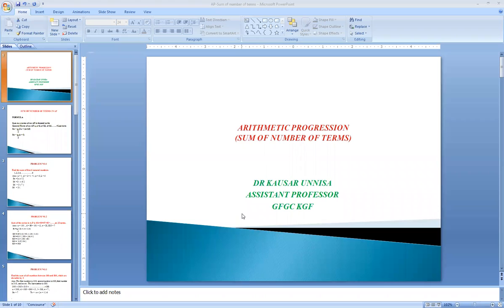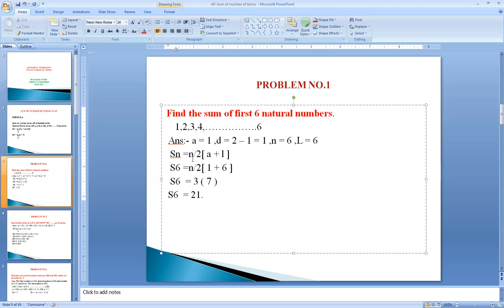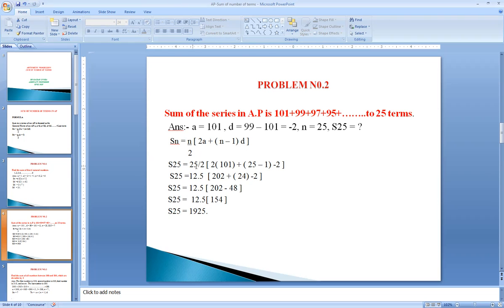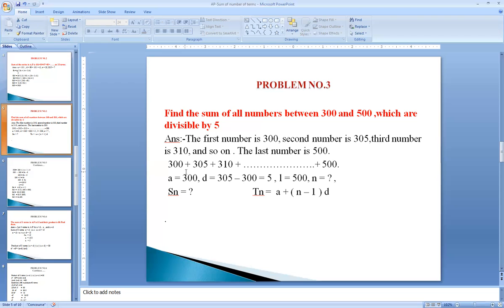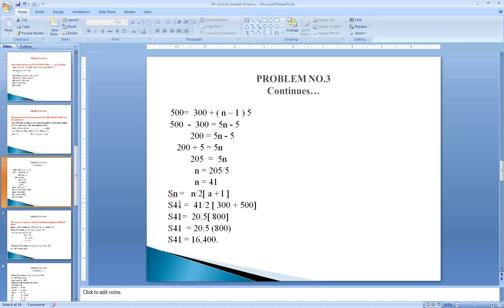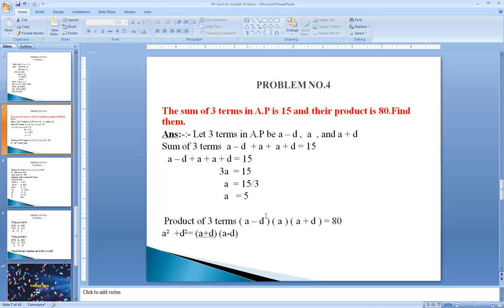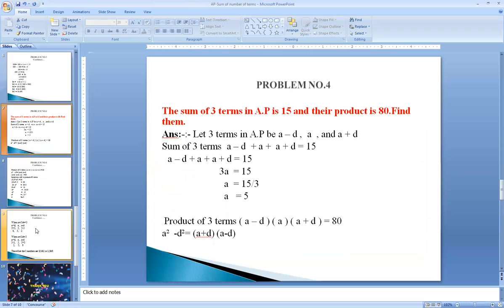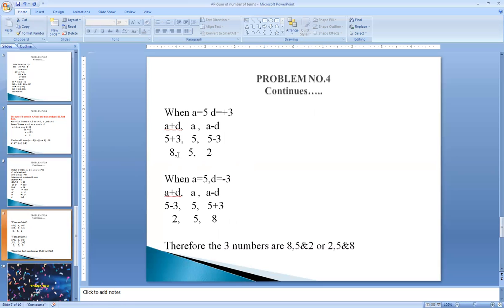Sum of number of terms in AP, Dr Kausar Unnisa